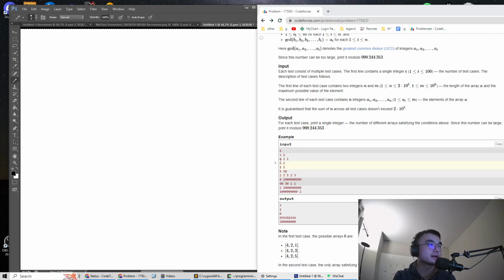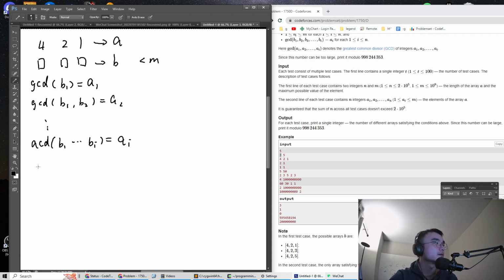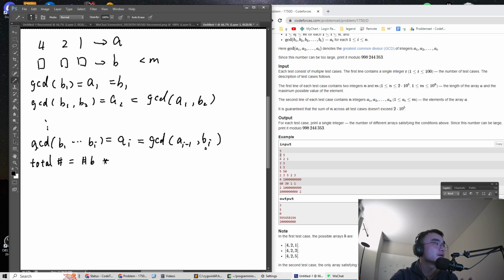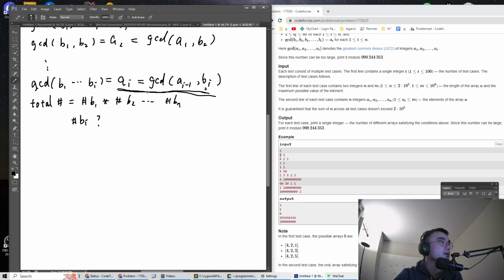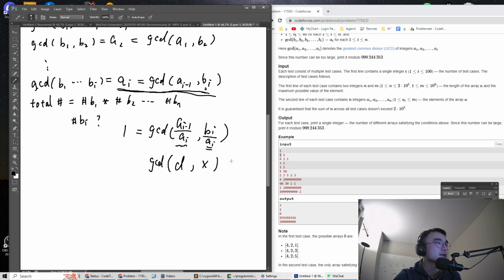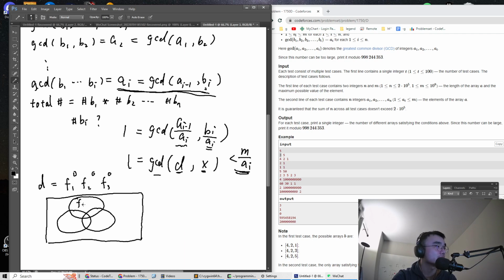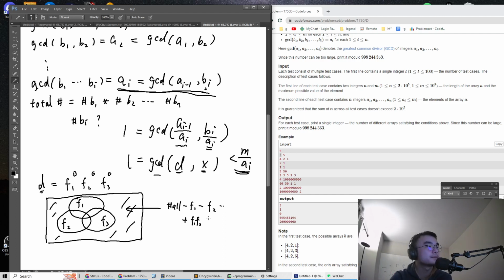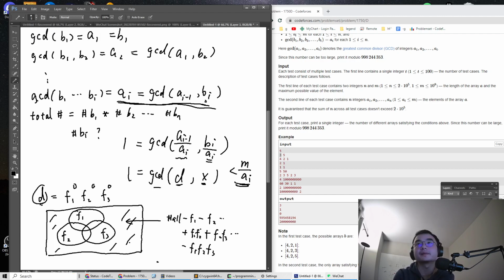Codeforce 1750 D. Count GCD - Rating 1800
Count all the coprime of d.
Inclusive and exclusive.
gcd transformation.